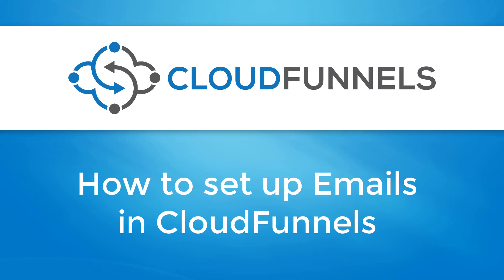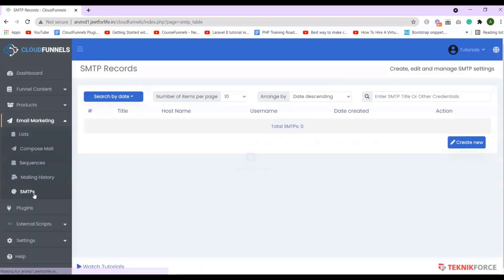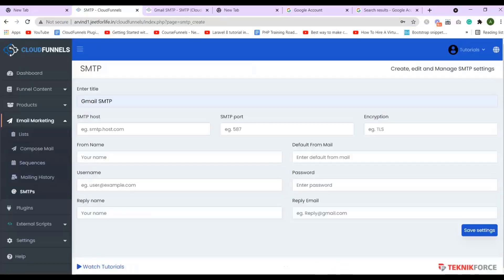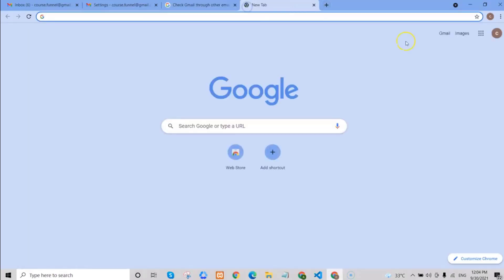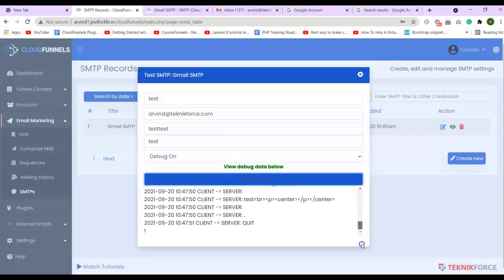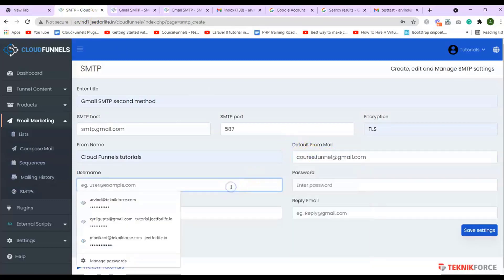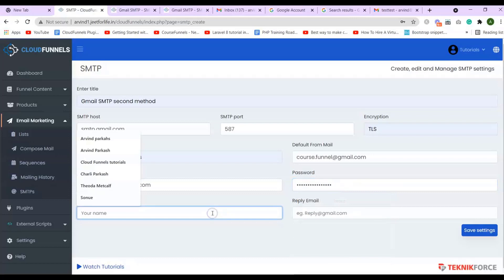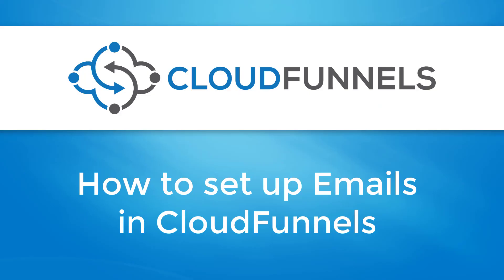How To Set Up SMTP In CloudFunnels- #1 Unbounce Alternative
CloudFunnels is an independent all-in-one digital marketing platform that helps you build a sales funnel, which helps you grow your online business. With CloudFunnels, building a sales funnel has never been so easy.

Using CloudFunnels, you will not need to buy additional hosting.

Also, you can create websites, landing pages, website membership sites to sell your products.

CloudFunnels supports powerful email automation. It helps you to Send mail sequences to fresh leads or send email mail outs to your lists.

It supports all SMTPs like Gmail, Yahoo, SendGrid, MailGun, Office365, etc. You can also add your own server SMTP.

CloudFunnels has 2 systems in place for outgoing emails.